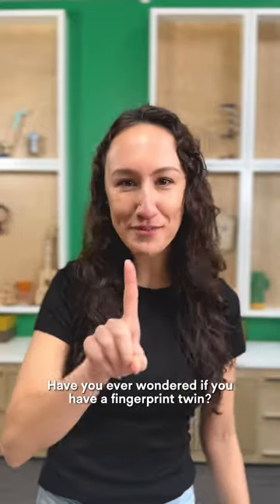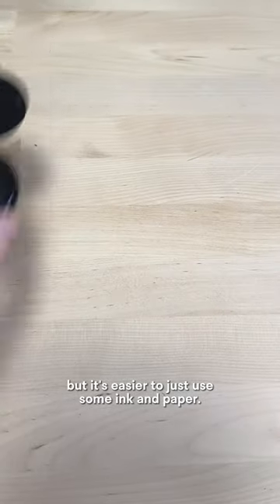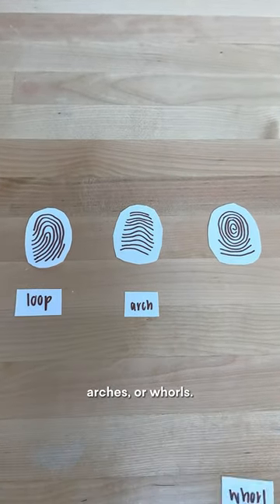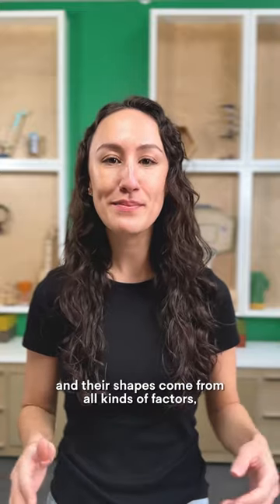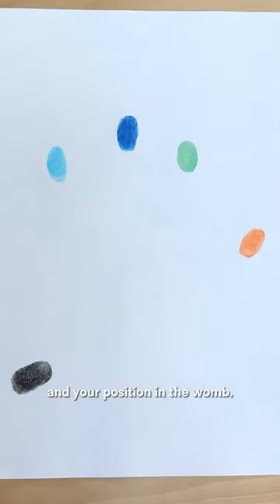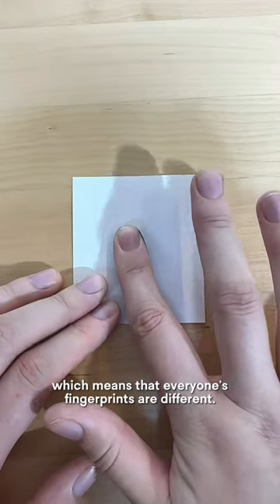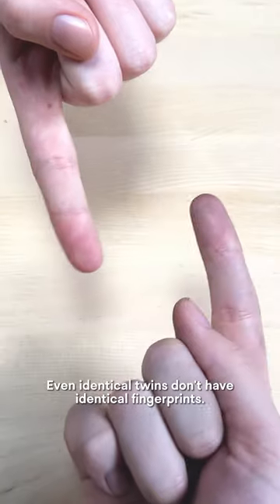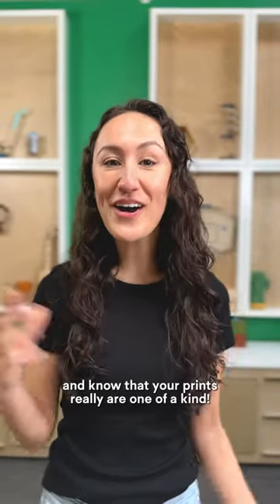Why your fingerprints are one-of-a-kind!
Think you might have a fingerprint twin? Think again! Learn all about the science behind fingerprints below 👇

The science behind fingerprints:
Fingerprints form in the womb when different layers of cells on the fetus’ fingertips collide and form ridges. Because the exact pattern of a fingerprint is determined by factors that can vary between identical twins, like umbilical cord length, blood pressure, position inside the womb, and overall rate of finger growth, they can't have the same fingerprints! Unless you somehow injure a finger, your fingerprints have the same pattern your whole life, despite getting worn down as you age. Wondering about the pattern? Fingertips have three different shapes: loops, arches, and whorls.

Grab an ink pad, paper, and a flashlight. Carefully press the pad of your finger into the ink, then gently press it onto a piece of paper. Use your flashlight to get a better look - do you have whorls, loops, or arches?